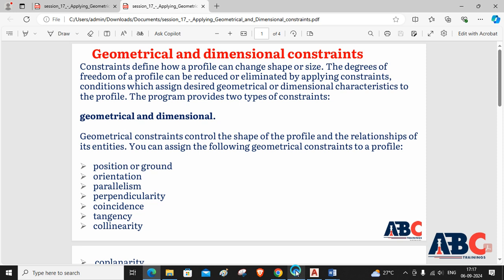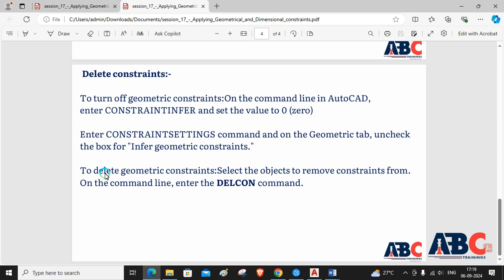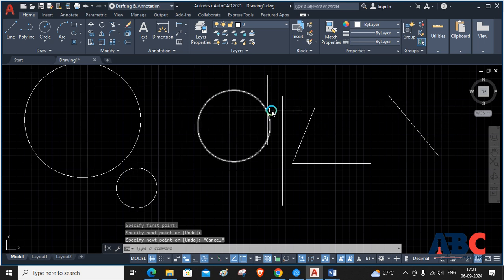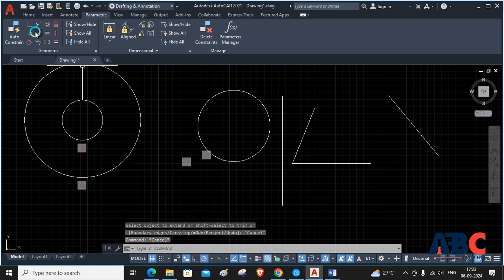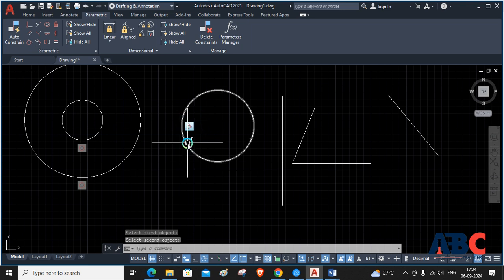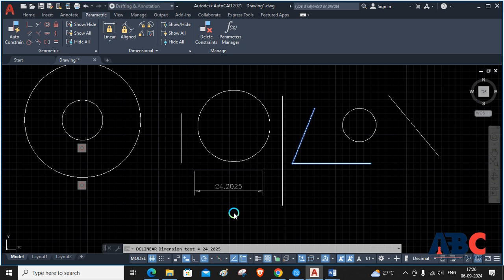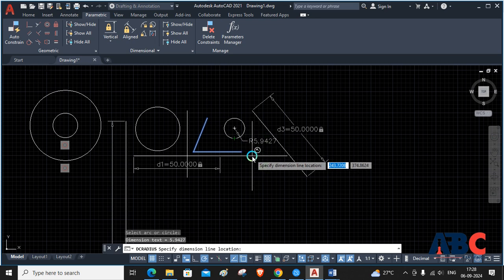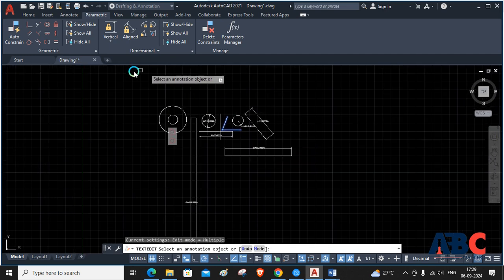BEGINNER COURSE IN AUTOCAD MECHANICAL - EPISODE 19